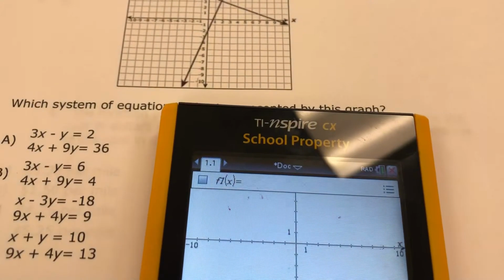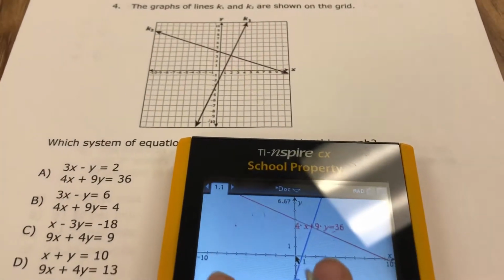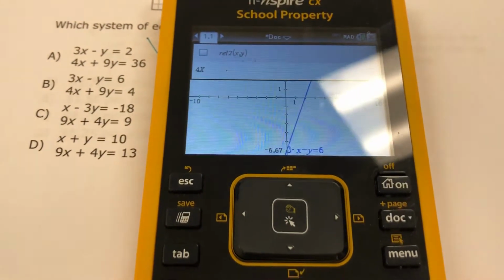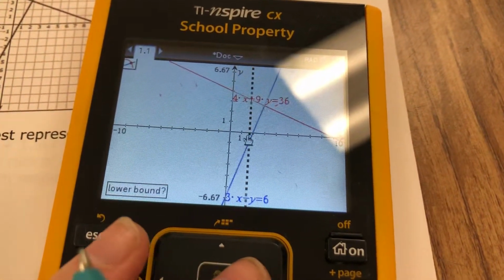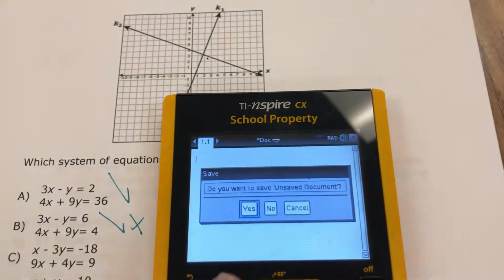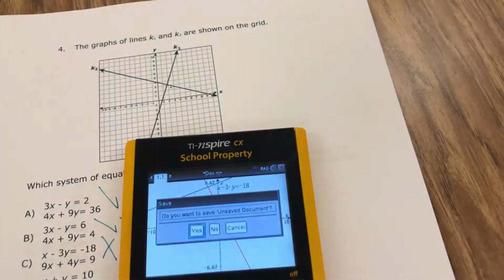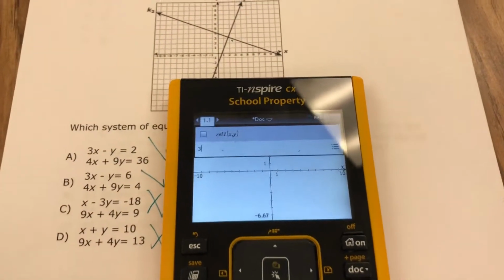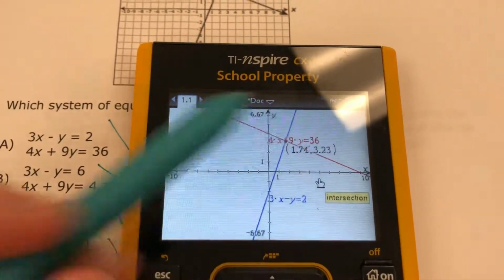Spiral 10 Q 4